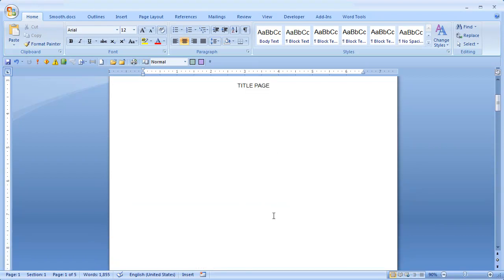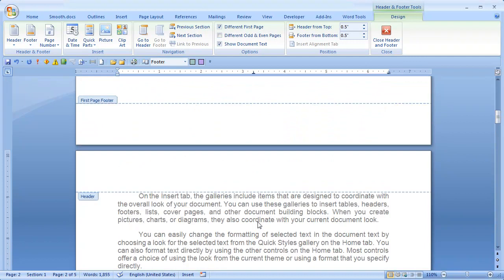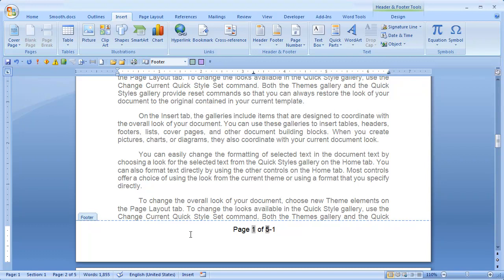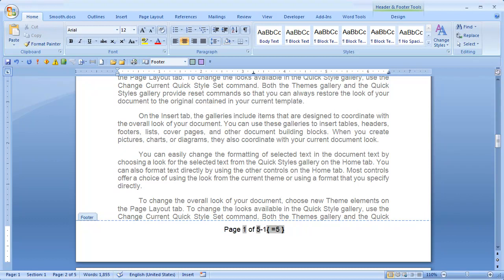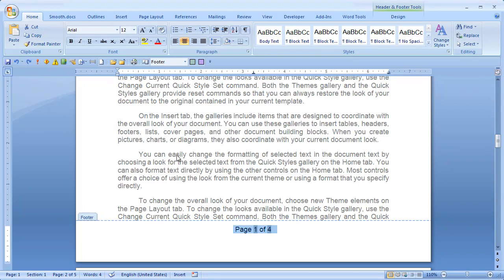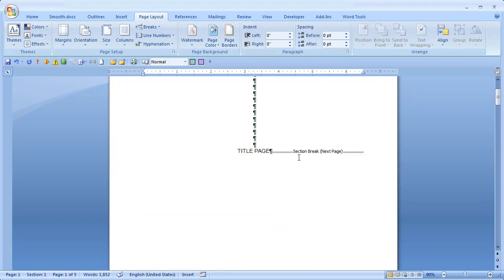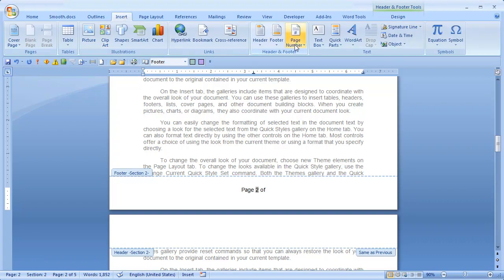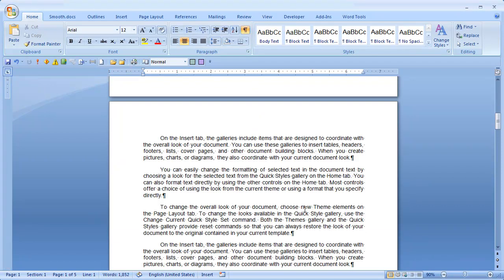Start Numbering on Page 2 with "Page x of y" numbering style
Table of Contents:
METHOD ONE
1:16 Remove page numbering and text from title page (set different first page)
1:50 Best way to insert a page number field (at current position)
3:20 Format page numbering to start numbering at 1 on the second page (after the title page)
3:57 Insert a field that shows the number of pages in the document
5:01 Use formula field to show the number of pages minus 1
5:33 Insert a formula field
6:21 Reveal and edit field codes in MS Word (Alt+F9)
7:35 Manually insert field code with keyboard shortcut (Ctrl+F9)
9:25 - BONUS - "Field" related MS Word keyboard shortcuts

METHOD TWO
10:26 Method 2 uses section breaks
11:26 Insert a next page section break
12:58 Turn off same as previous to unlink headers and footers
14:39 Insert the number of pages in the current section (SectionPages field)
15:11 Format page numbering to restart at 1 in current section

SUMMARY
15:43 Pros and cons of each method

This tutorial shows how you can set up page numbering in MS Word that starts as "page 1" on the second page of the document and is set up like "Page X of Y," where X is the page number and Y is the number of pages in the document.

The challenge with setting up this type of page numbering is that when you start numbering on the second page at 1, the number of pages will be 1 more than the last page number.  For example, if you have a Title page that is not numbered, followed by four pages, By default, the page numbering for your four pages will be:

Because there are actually 5 pages in the document.

This tutorial shows two methods to remedy this.  One method uses a formula field that subtracts 1 from the number of pages.  The other method uses a section break between the title page and body of the document and a field for the number of pages in the section rather than number of pages in the document.

Law Office Solution provides software training, webinars, and Kwik Docs legal macros and templates for law firms. We specialize in helping legal professionals get the most benefit from MS Word for the least amount of effort.

We make legal formatting in MS Word easy to do for lawyers, legal secretaries, and paralegals. Through Kwik Docs, our legal macro package, we customize Word for common legal documents like letter, memo, fax, pleading, proof of service, verification, acknowledgment, etc. As well as help with complex outline numbering used in transactional and litigation documents.

Kwik Docs - there's a button for that!